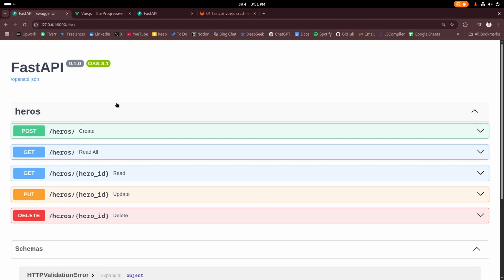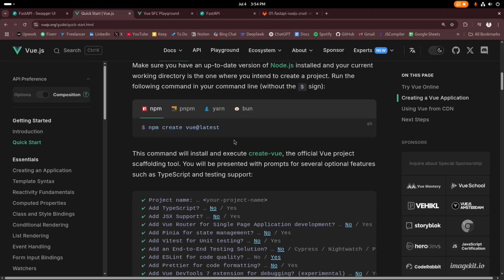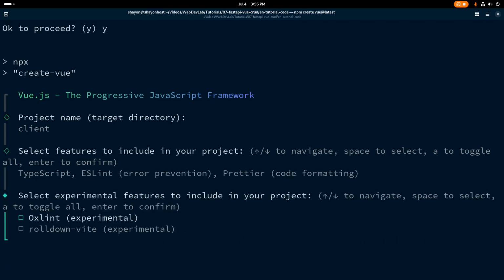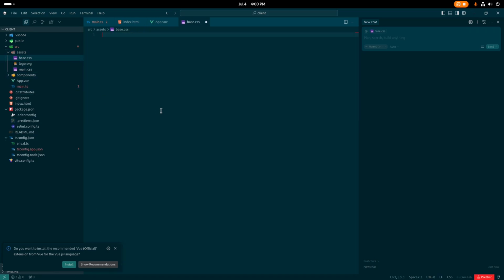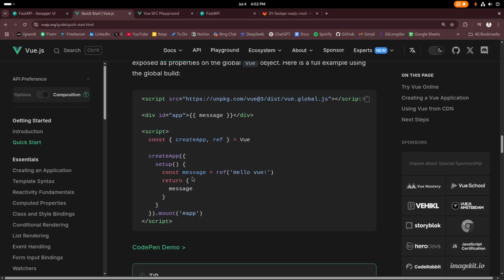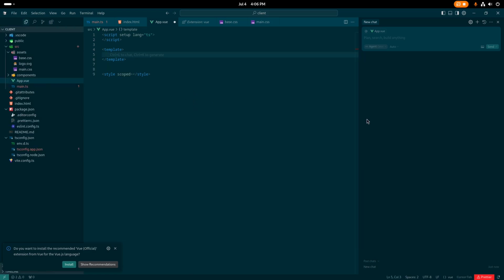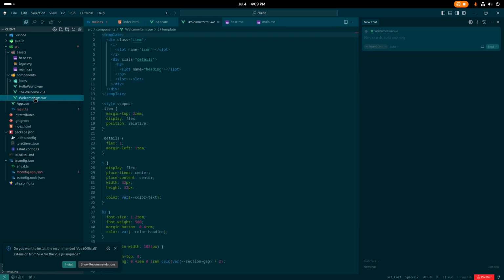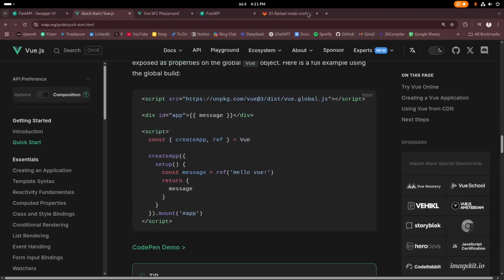Vue.js Project Setup Made Simple! ⚡ Create Your First Component | CRUD App Part 7